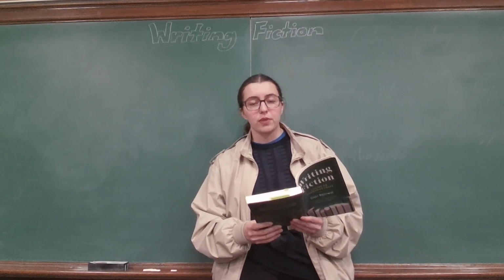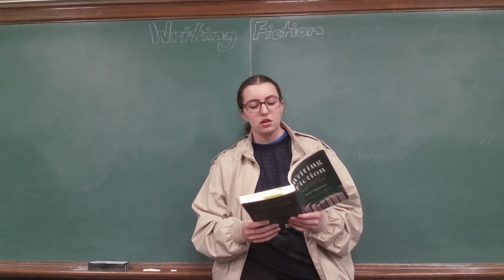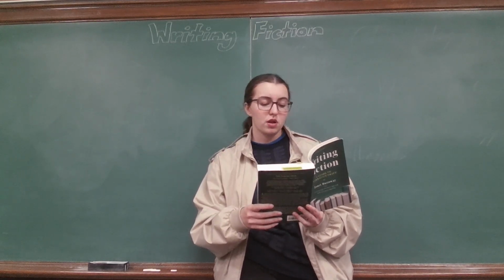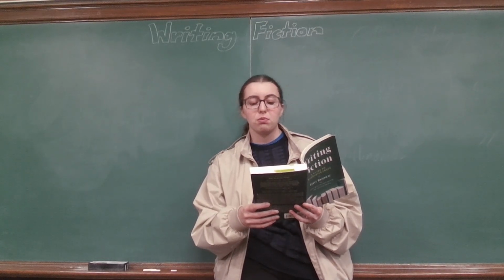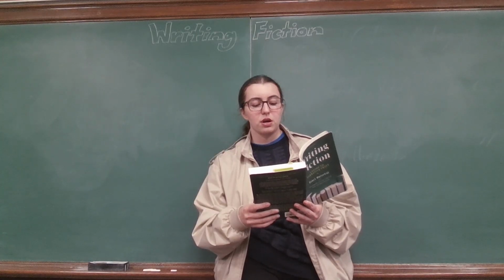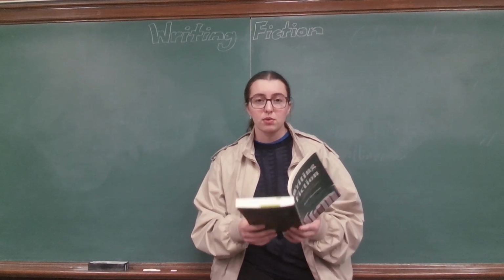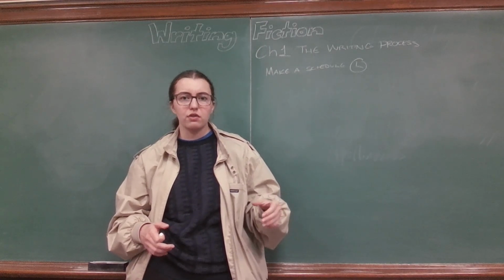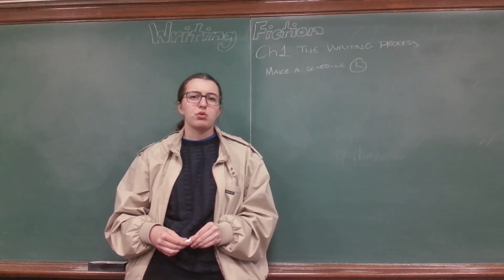Writing Fiction: A Guide To Narrative Craft - Chapter 1 Explained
Textbook: Writing Fiction - A Guide To Narrative Craft by Janet Burroway